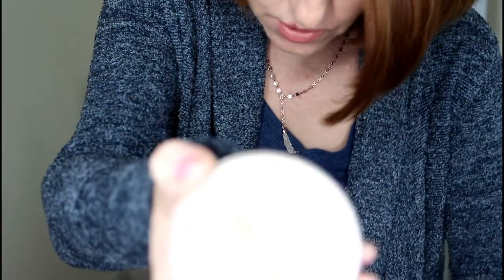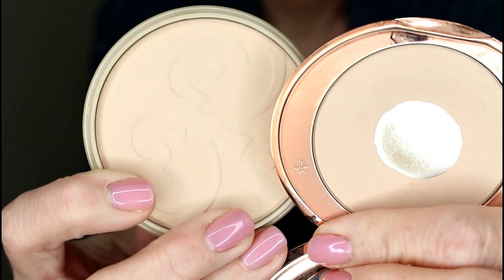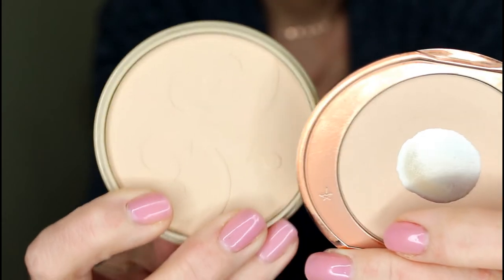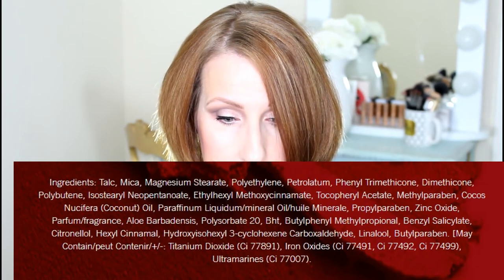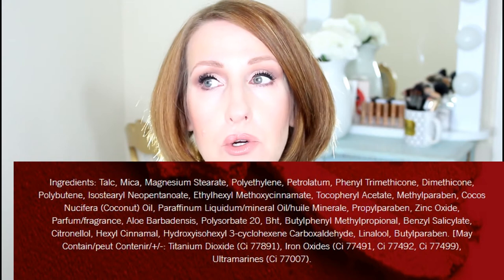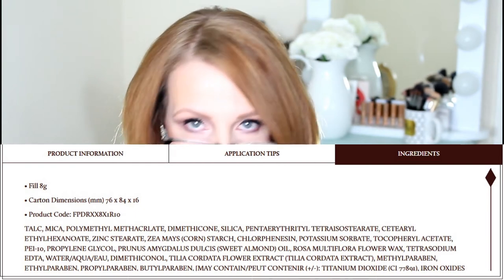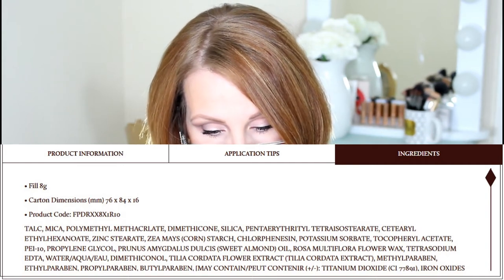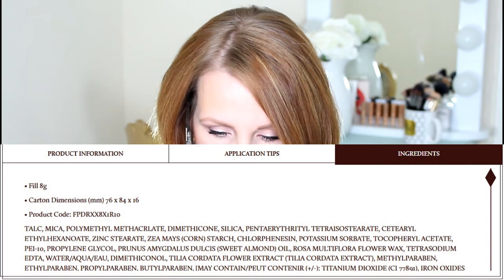RIMMEL STAY MATTE VS CHARLOTTE TILBURY FLAWLESS AIRBRUSHED POWDER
CLICK ➡️SHOW MORE ⬇️⬇️⬇️
✔️MAKEUP I'M WEARING-
MAC Rose Gold Snow Ball Eye Compact
Osmosis Performance Wear Satin Foundation - Golden Light
Jaclyn Hill Morphe Palette
Becca Flowerchild
Mac Happy Go Dazzling powder
Anastasia brow wiz carmel
Too Faced Shadow Glitter Glue Glitter Bonding Shadow Primer
Marc Jacobs sugar sugar
BECCA First Light Filter Face Primer
Tarte shape tape contour concealer
Charlotte Tilbury pillowtalk liner
Urban Decay 24/7 Glide On Eye Pencil
Mascara ysl
Eye Booster 2-in-1 Lash Boosting Eyeliner + Serum

Baublebar Aimee Y Choker Necklace similar to mine. The one I'm wearing is sold out.
Barefoot dreams cardigan

I've been a licensed hair stylist for over 25 years. Although I no longer work in the industry I love sharing my passion for makeup, skincare and fashion for us mature ladies. I also share product reviews and tutorials. I love teaching and I hope that you'll learn something new with each visit. One thing you will always get from me is honestly. If I say I love something I truly love it, if I hate it. well I hate it.

✔️MY ADDRESS
Anne Payetta